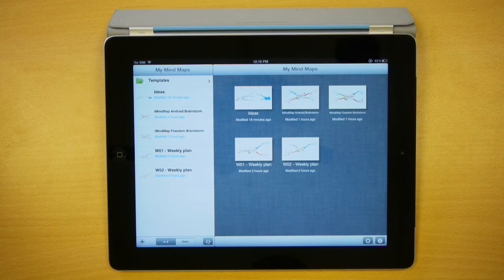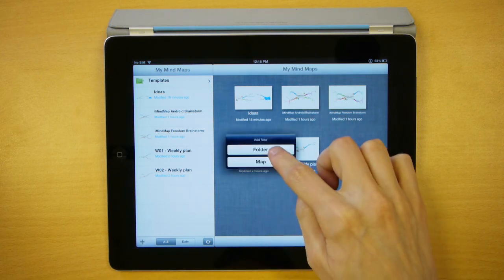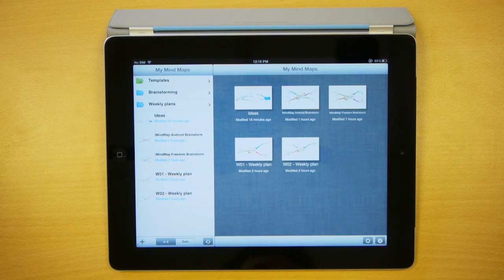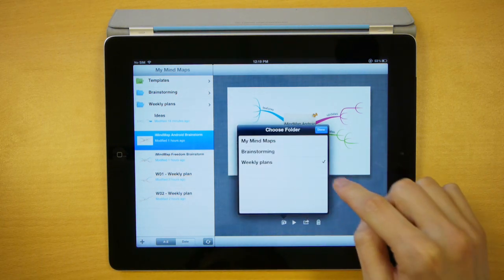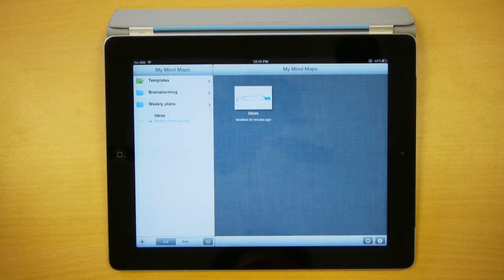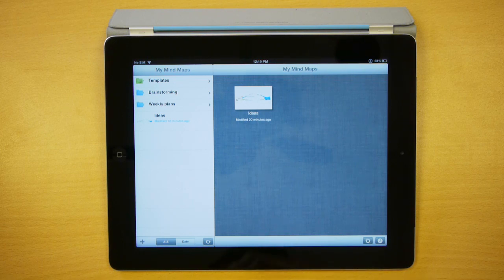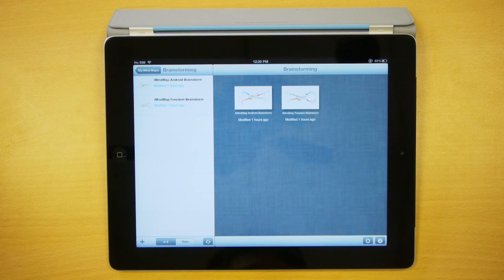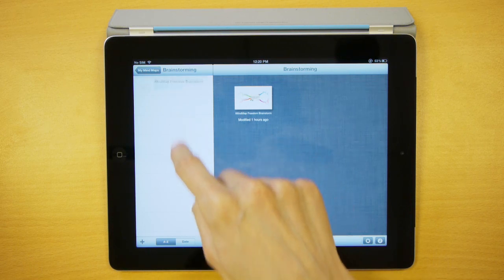Files, Folders & Syncing - iMindMap HD for iPad Quick Tips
See how easy it is to organise your maps into folders and sync them with iMindMap on your other devices using the new iMindMap HD for iPad app.